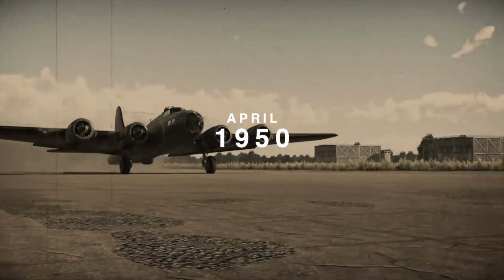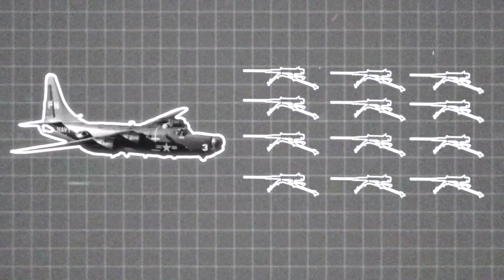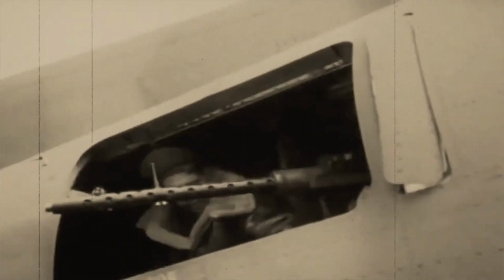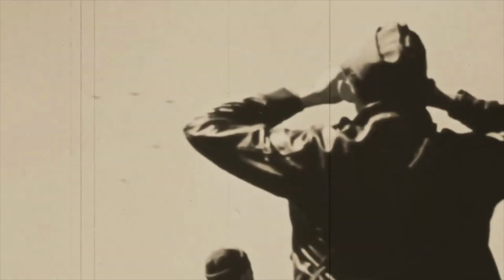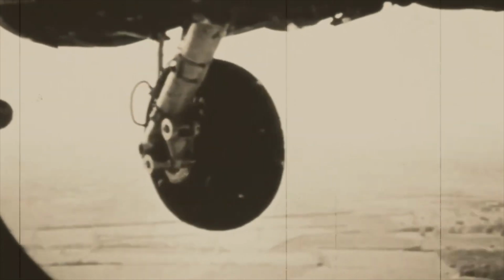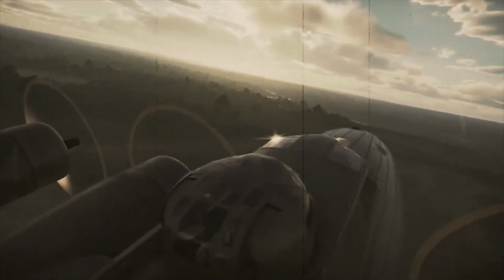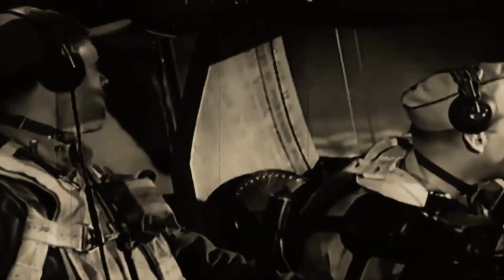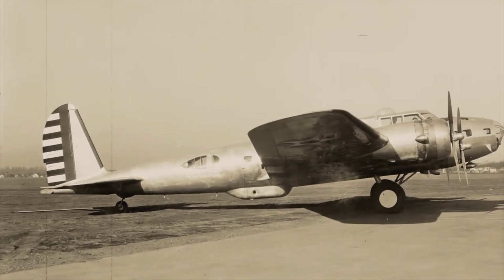The Flying Fortress They Didn't Want You to Know About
April 1950: The Cold War deepens, a silent conflict raging between superpowers. A modified PB4Y-2 Privateer, christened the "Turbulent Turtle," roars off a runway in Wiesbaden, West Germany, its belly packed with advanced electronic surveillance equipment. Its mission is to penetrate the Iron Curtain, the impenetrable barrier surrounding the Soviet Union, and gather critical electronic and signals intelligence. The crew, handpicked for their skill and courage, embark on a perilous journey into hostile airspace, their aircraft a ghost in the sky, unseen and unheard.

Emerging from the legacy of the B-24 Liberator and tailored to meet the Navy's stringent needs, this was no ordinary plane. The Turbulent Turtle's fuselage had been lengthened to house cutting-edge electronic countermeasures and radar antennas, turning it into a flying fortress armed with a dozen fifty-caliber machine guns. As the Turbulent Turtle approached the coast of Liepāja, Latvia, the gentle hum of its engines was suddenly overpowered by the menacing roar of Soviet LA-11 fighters.